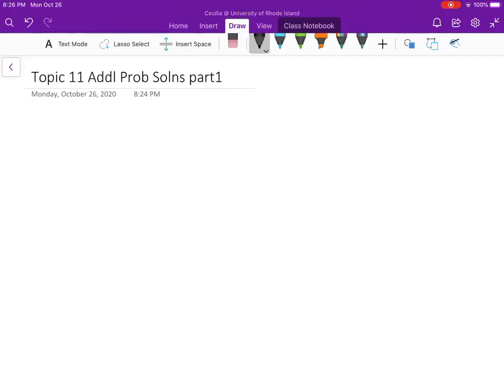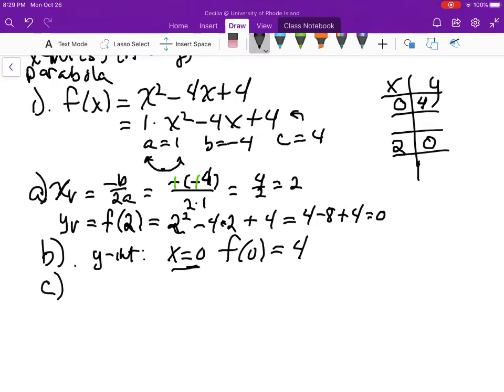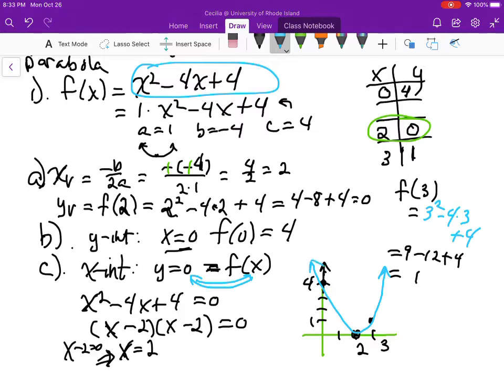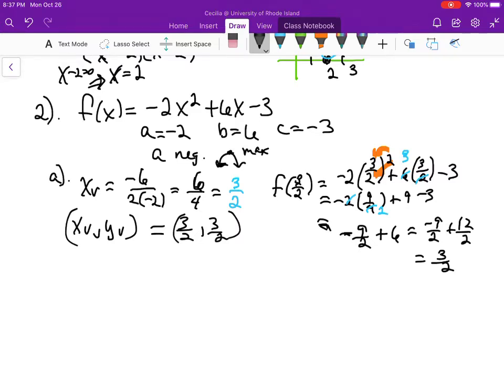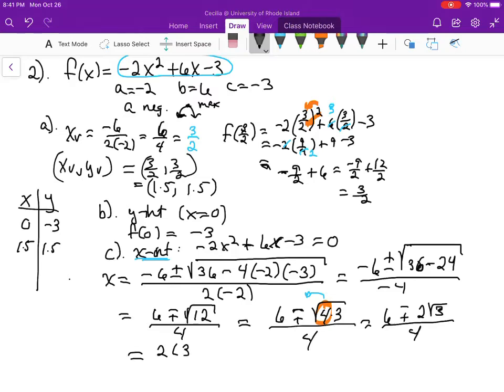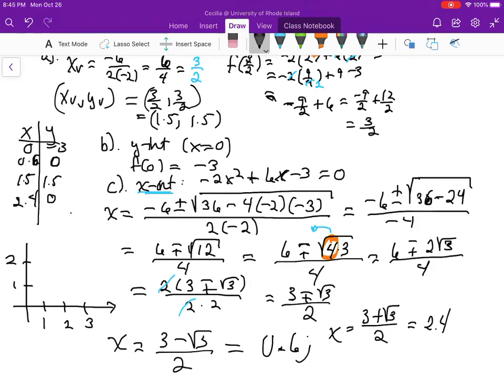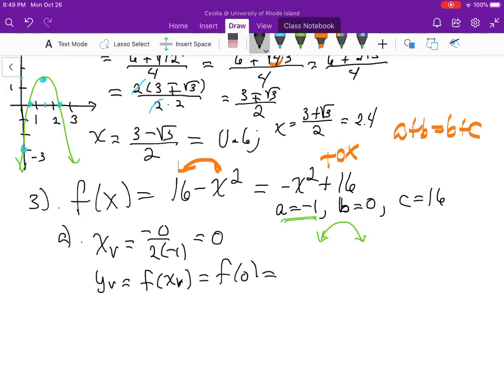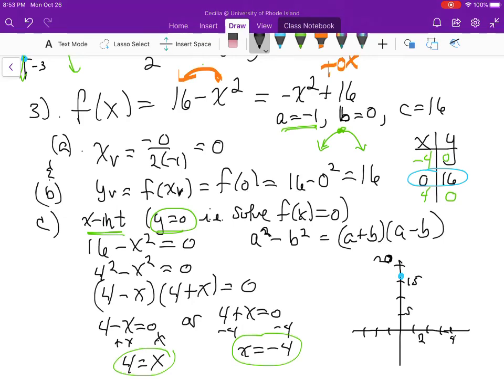October 27, 2020